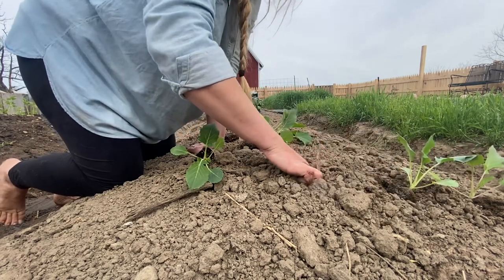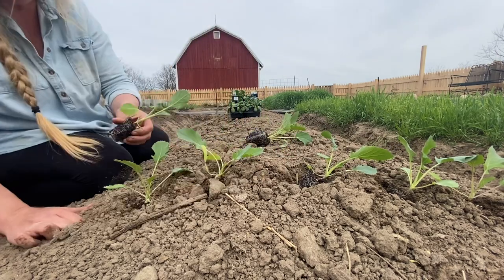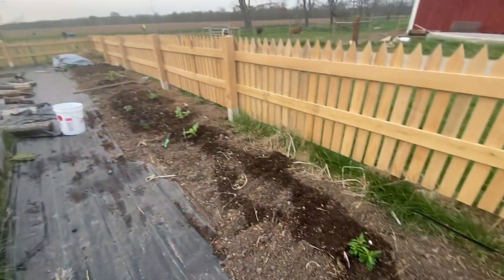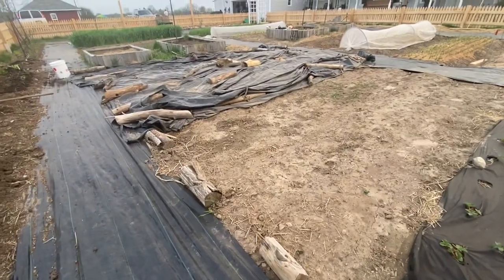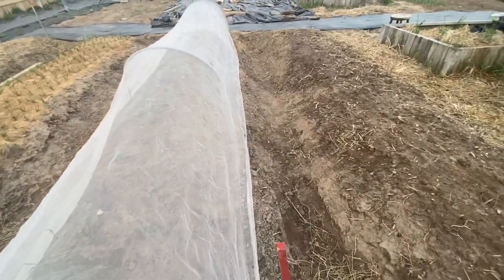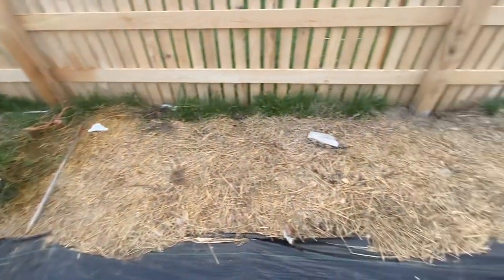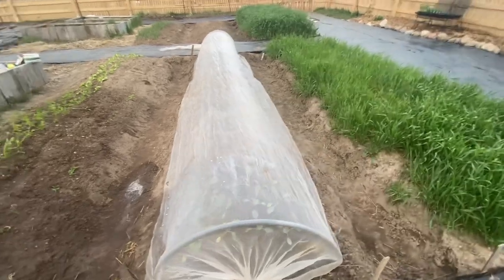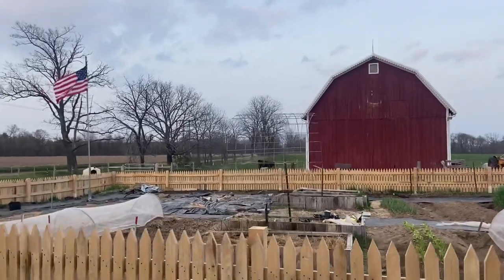May Garden Tour - Zone 5 Michigan Homestead Garden!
Homestead favorites from Amazon